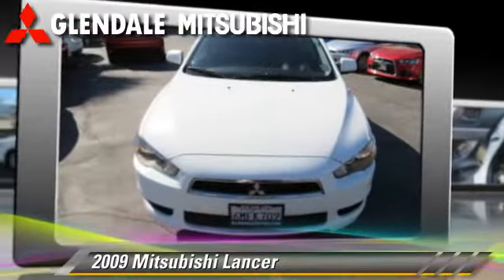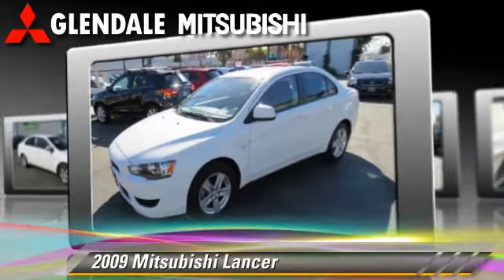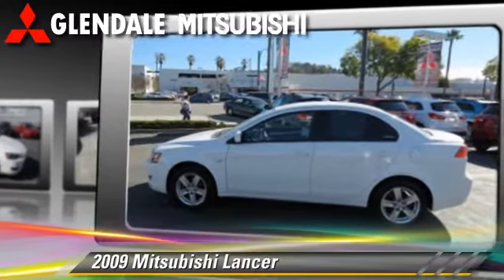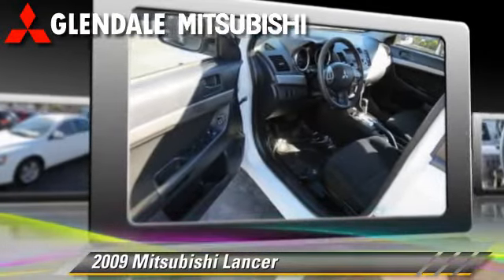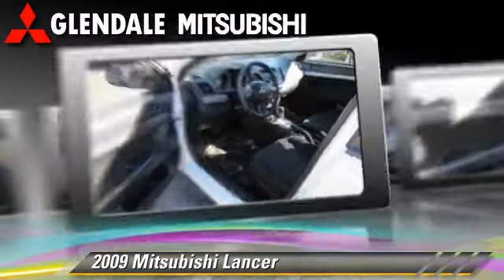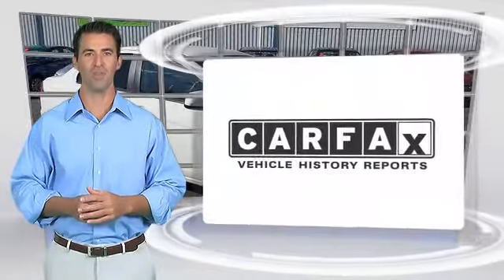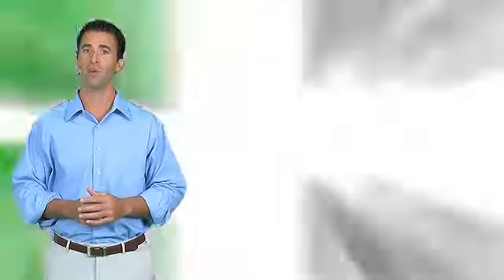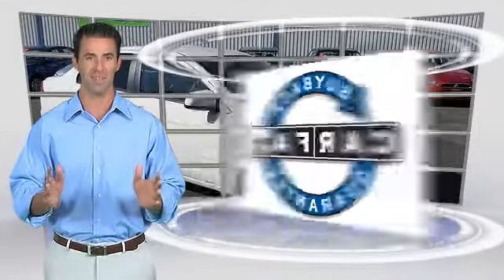Glendale Mitsubishi, Glendale CA 91204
Glendale Mitsubishi

[DFIN:2:2646625:I:F090244B:833a9f03441960aad55fc8fe77bf9a00]